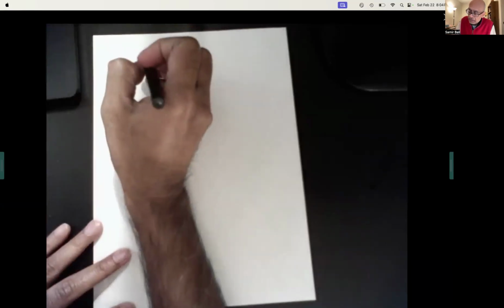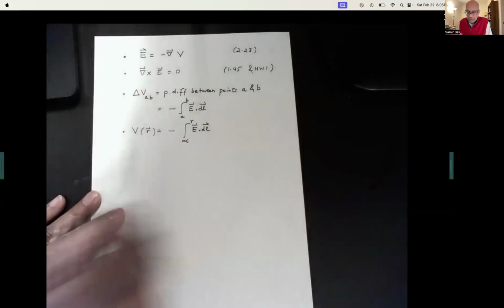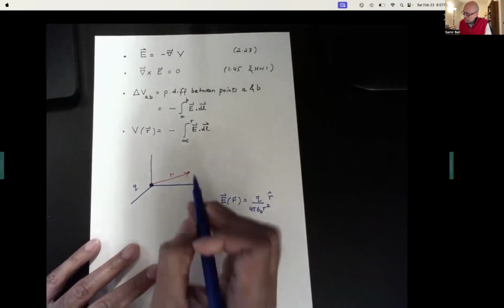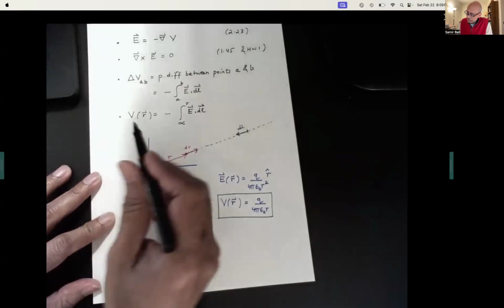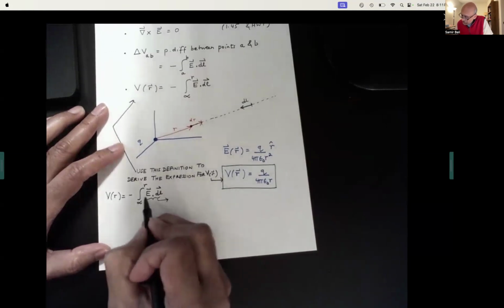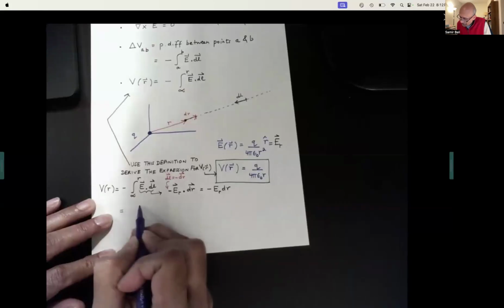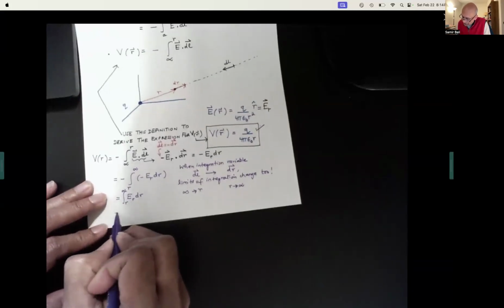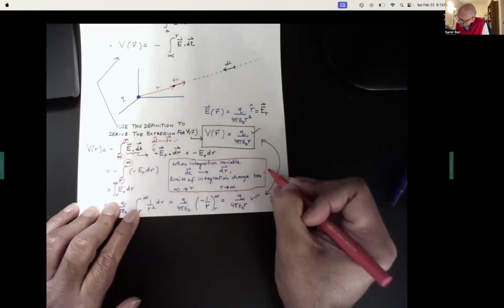Negativesign CalculatingV from E